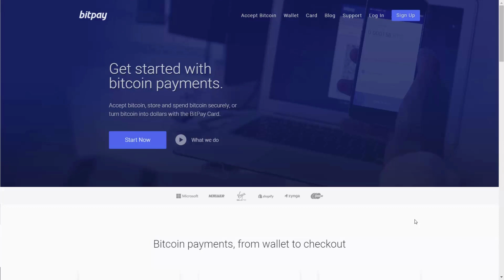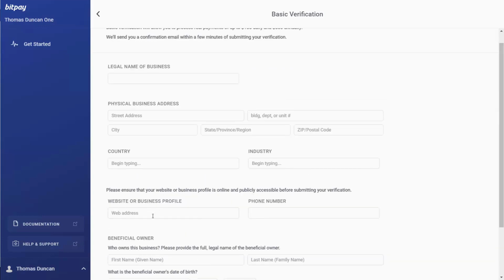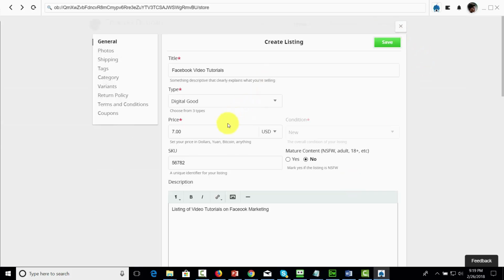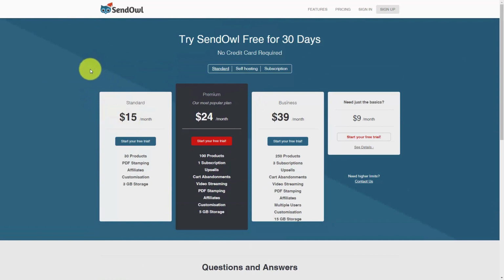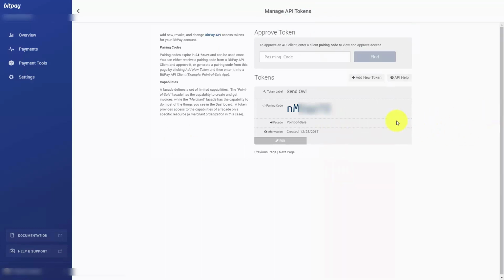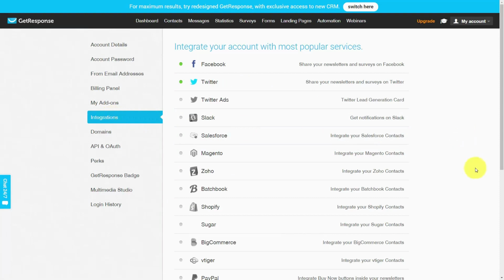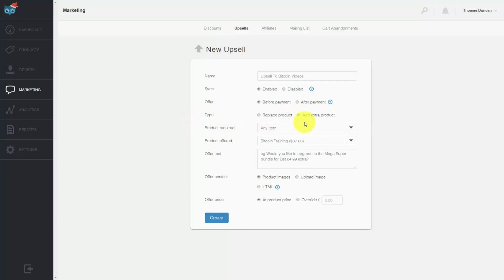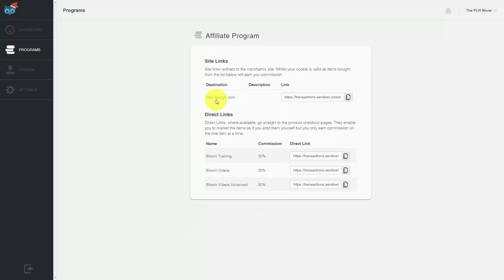New Earning Trick With Scale Your Business With Bitcoin Part -1